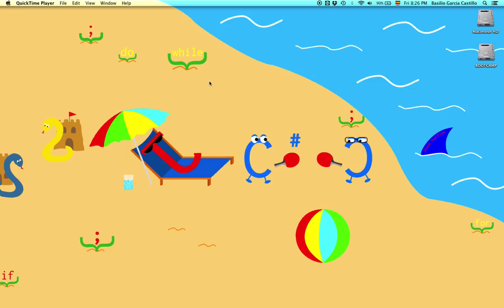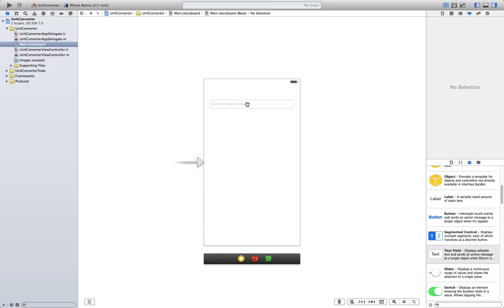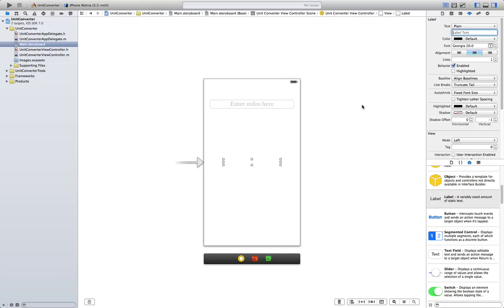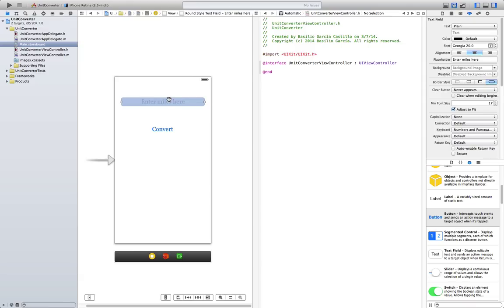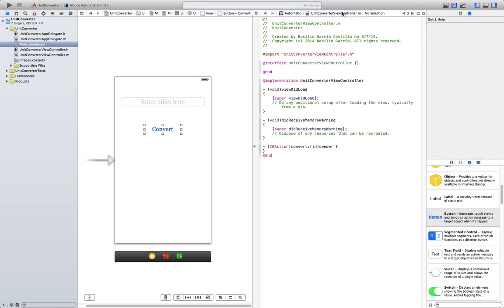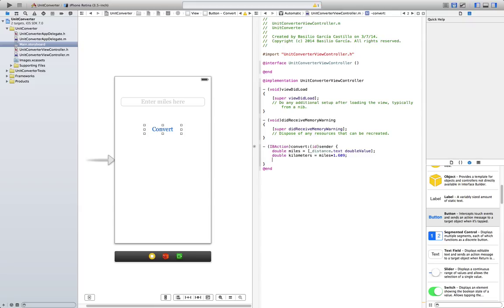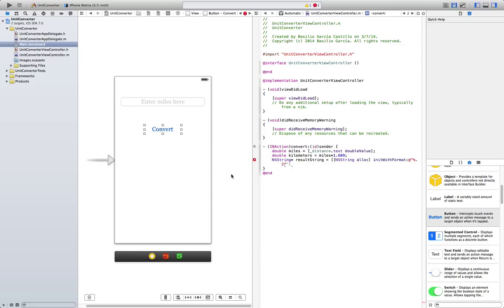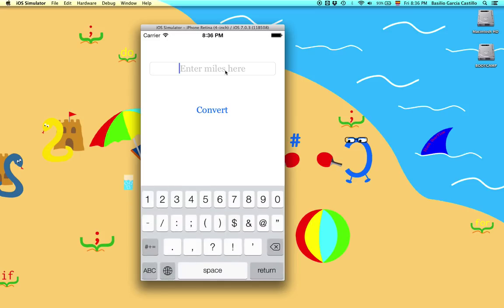iOS 7 Tutorial 4 - Unit Converter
This video shows how to make a unit converter application from miles to kilometers in iOS 7.